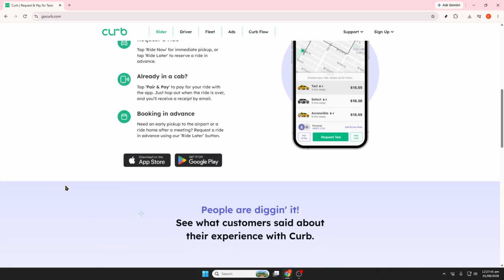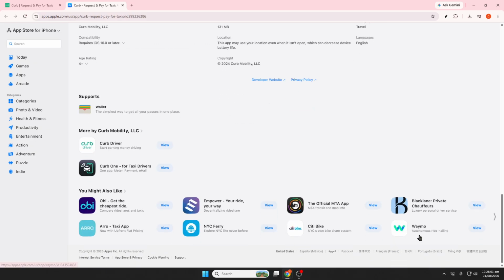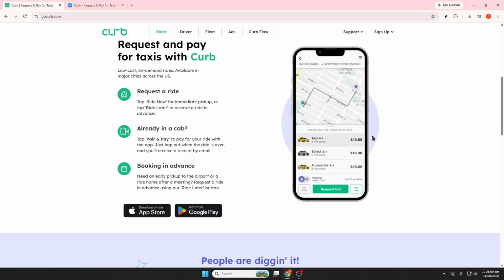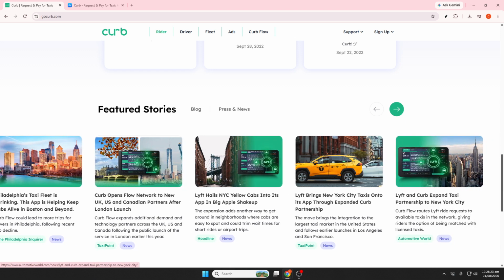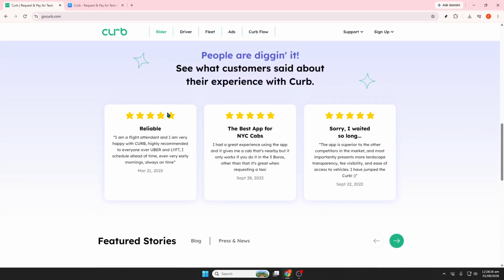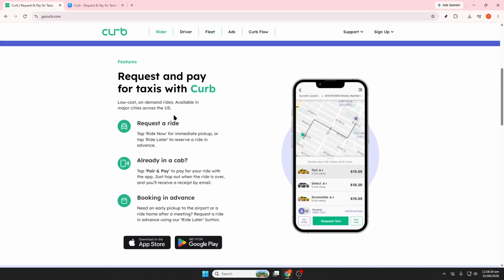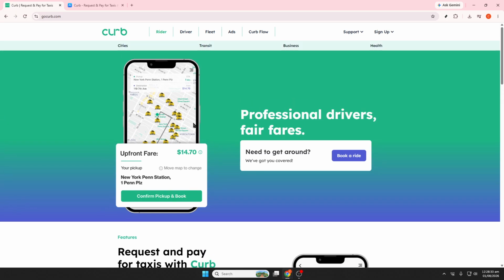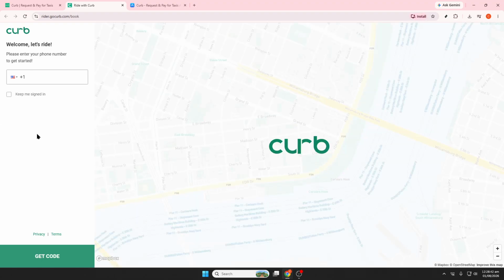How To Use Curb App To Request And Pay For Taxis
Want to book a taxi with the Curb app? In this step-by-step tutorial, I'll show you how to use the Curb app to request and pay for taxis quickly and easily. Whether you're using Curb for the first time or need help navigating the app, this beginner-friendly guide will walk you through the entire process.

You'll learn how to request a taxi, enter your pickup and destination, choose your payment method, track your ride, and pay directly through the Curb app. This guide also includes helpful tips for a smooth and hassle-free taxi booking experience.

In this video, you'll learn:
How to request a taxi using the Curb app
How to book a ride step by step
How to add and manage payment methods
How to pay for taxis in the Curb app
How to track your taxi in real time
Tips for using the Curb app efficiently

Whether you're commuting, traveling, or simply need a reliable taxi service, this tutorial will help you get started with the Curb app in just a few minutes.